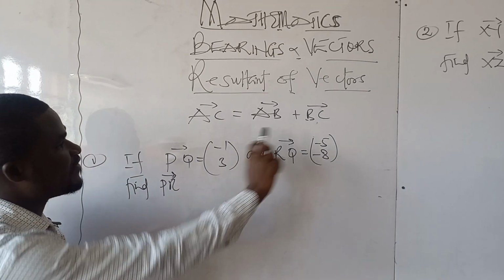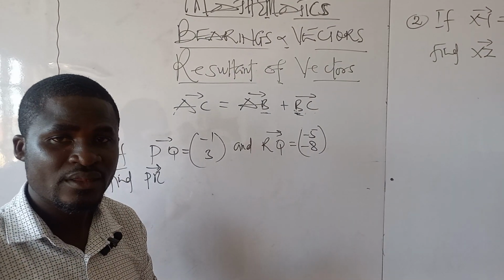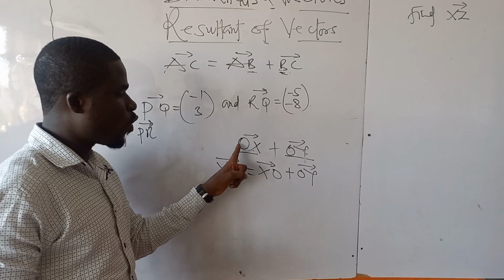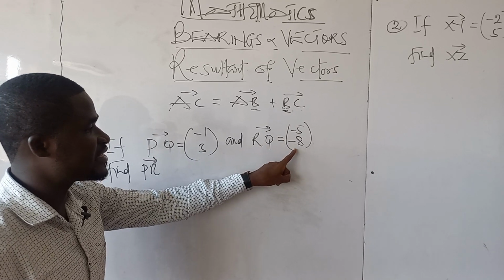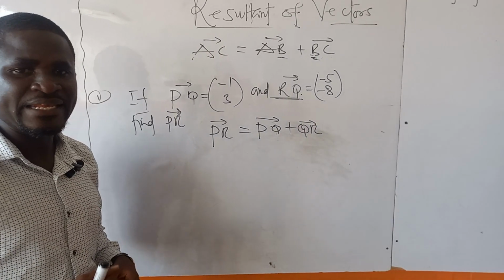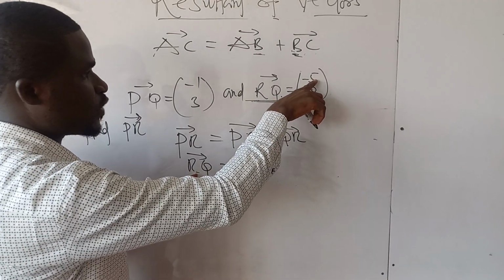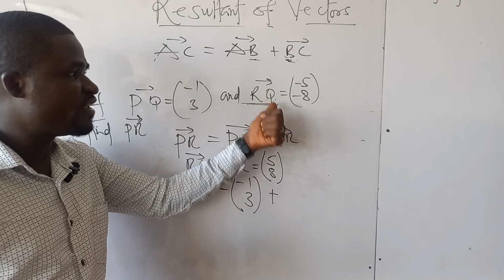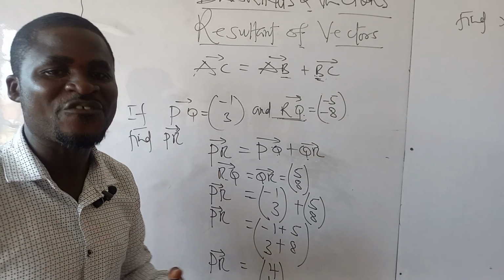RESULTANT OF VECTORS: LESSON 1